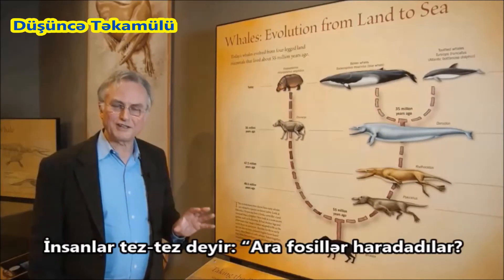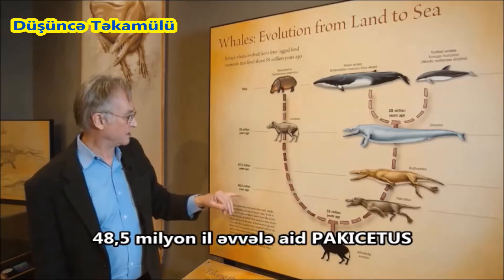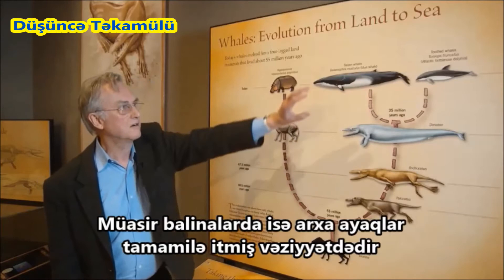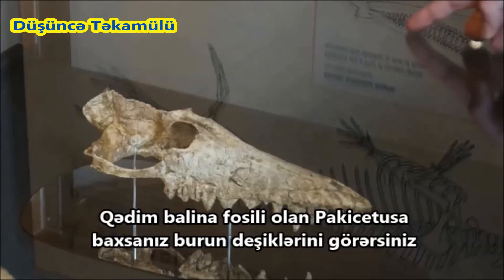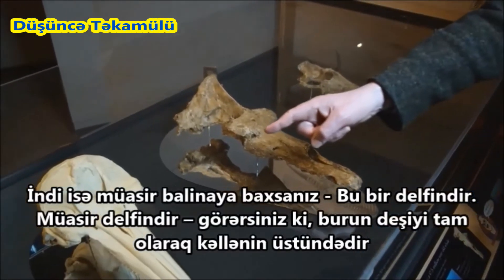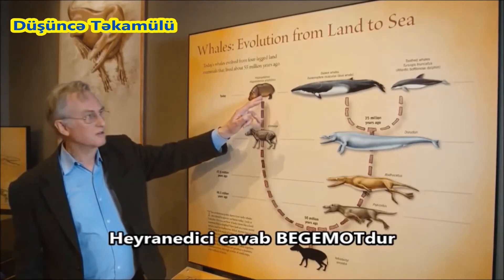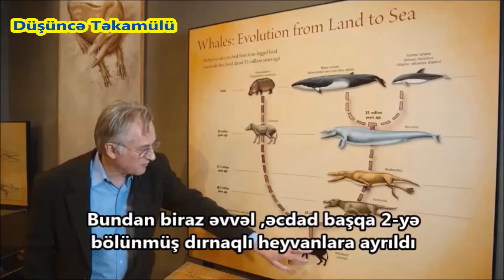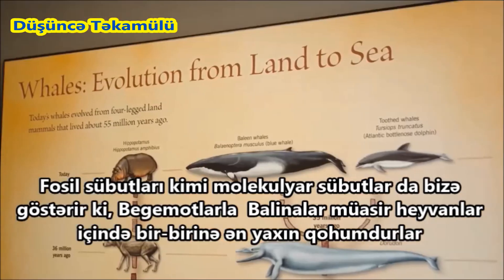Riçard Dokinz - Mənə ara fosili göstərin!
Riçard Dokins Ara fosilləri izah edir.

Altyazı: Düşüncə Təkamülü